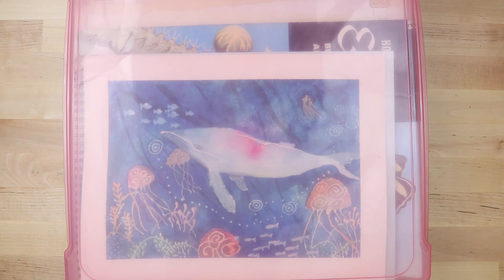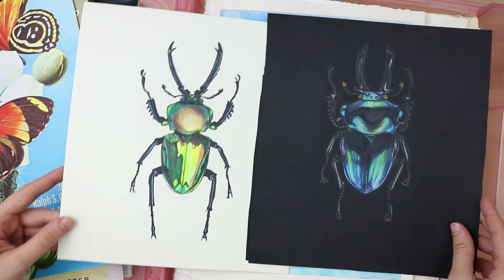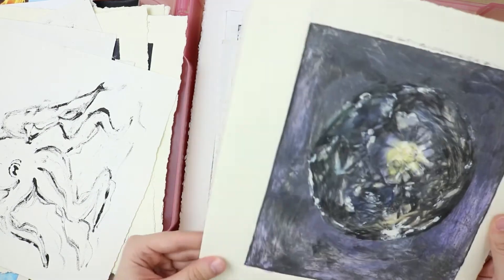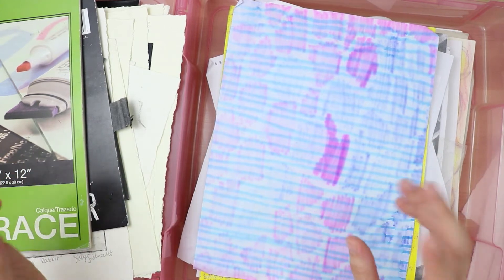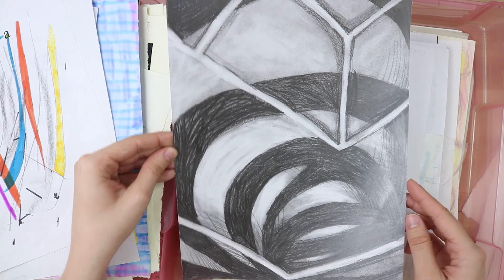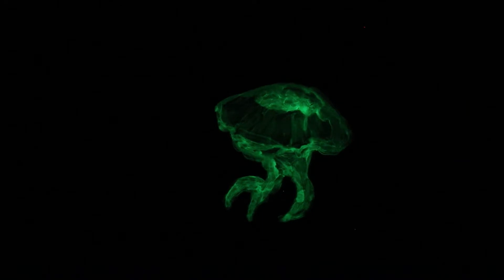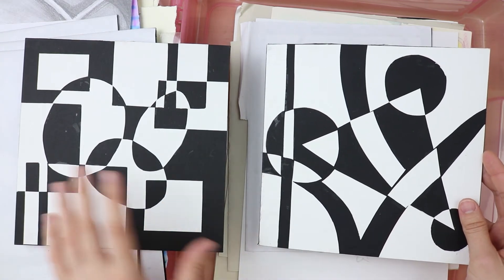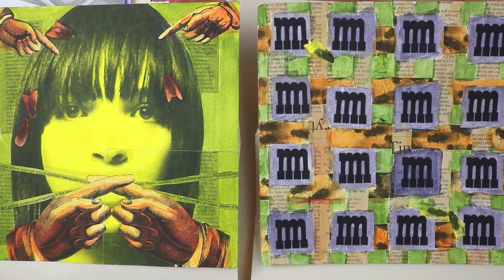More Art from College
Let's take a look at some of the experimental art I did for some college classes!